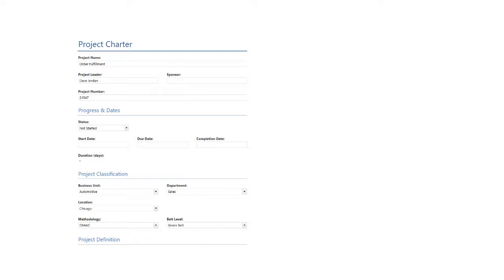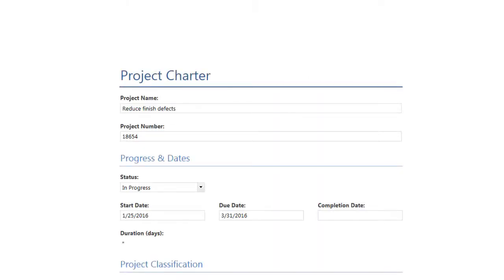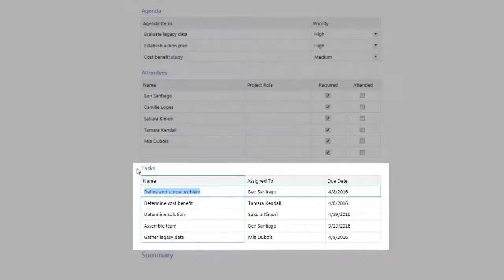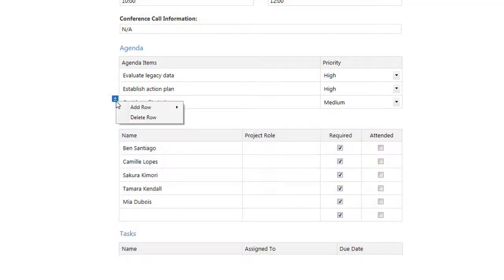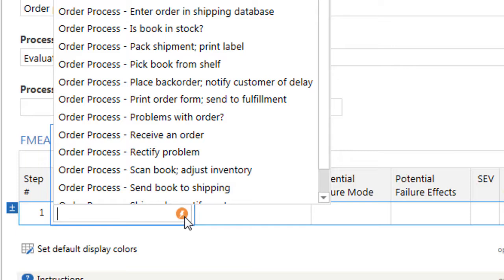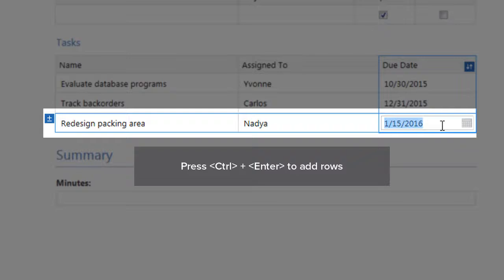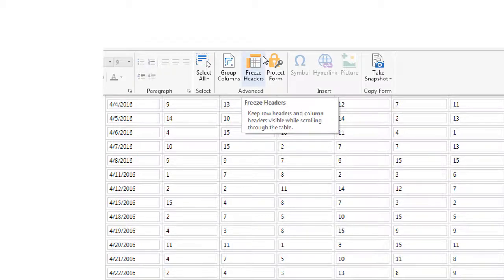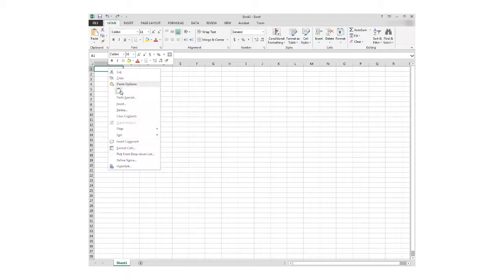Using Forms in Minitab Engage and Minitab Workspace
Learn how to use forms to document project information, gather data, perform calculations, find root causes, and make decisions.